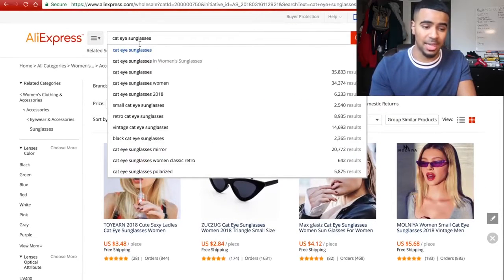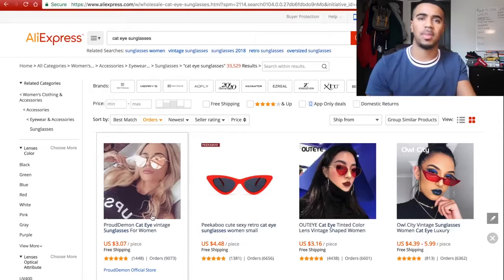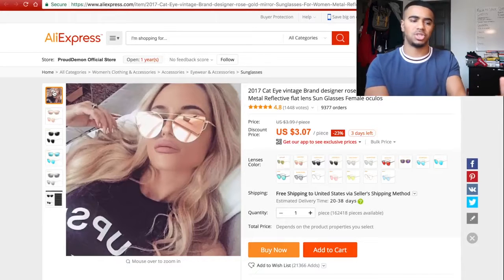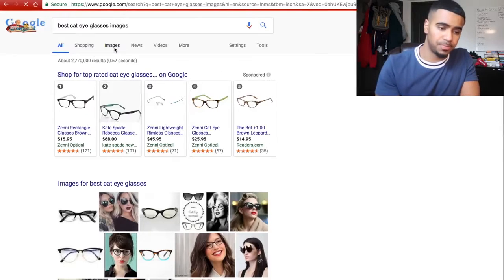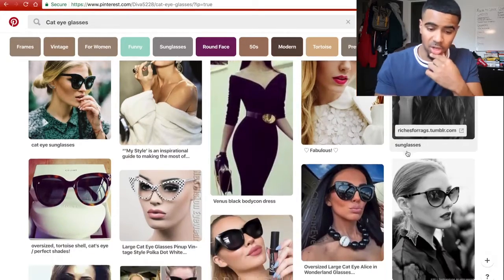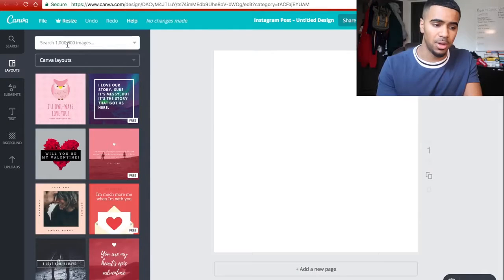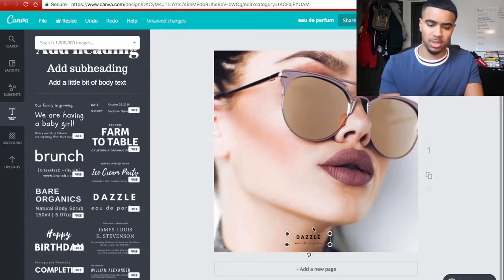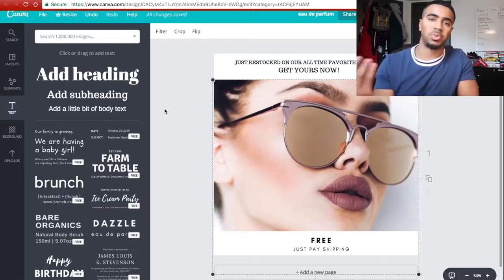Create Instagram Influencer Posts (Shopify Dropshipping) | Shopify Pro: Free Series S1 E3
Once you've created an Instagram Presence for your business you will be ready to create your first Influencer Post. Today's special guest Juan Valdez will dive into the tips and tricks of creating  successful Instagram Influencer posts. Valuable information for any and every Brick and Mortar, Shopify, and/or Print-to-Press Stores.

**Episode 3 of the new SHOPIFY PRO: FREE SERIES. We will be collecting information and creating videos that will help you successful create and grow your business!

Shopify Pro - Juan Valdez @juan.valdez1